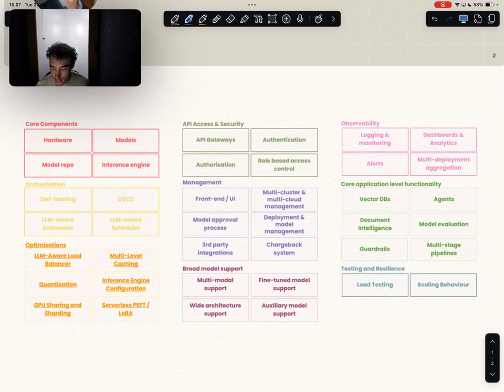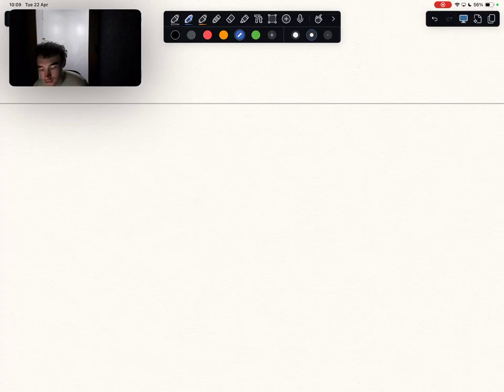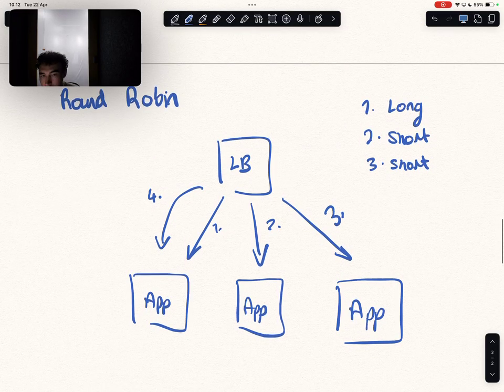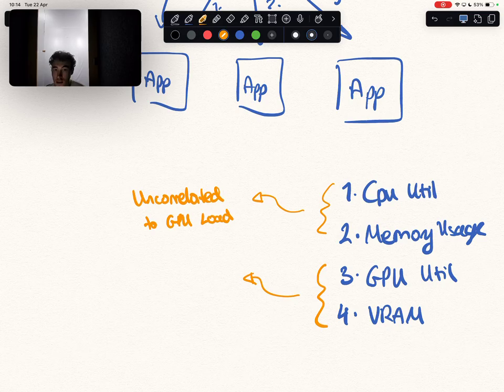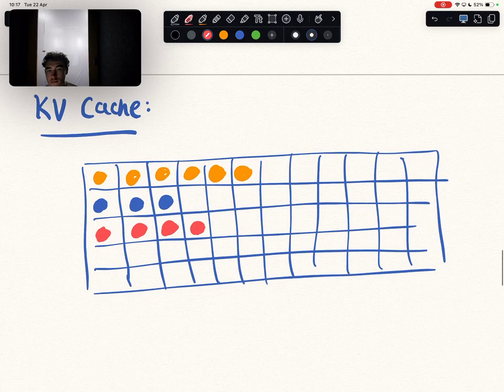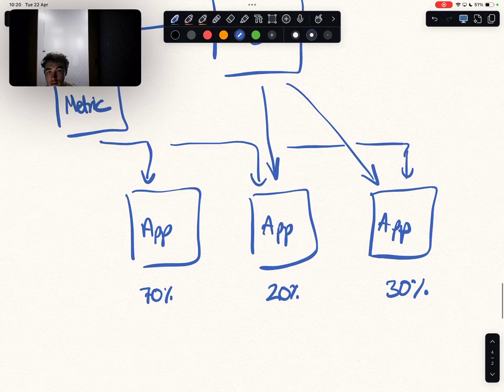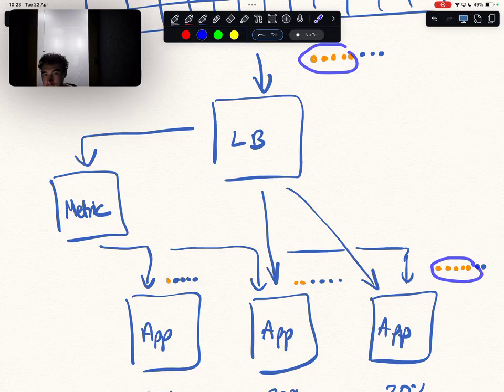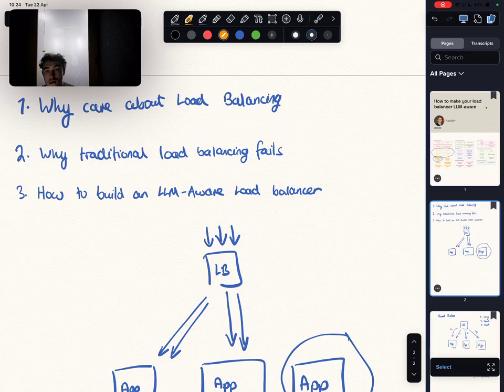Behind the Stack, Ep 4 - How to Make Your Load Balancer LLM-aware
In Ep. 4 of our Behind the Stack series, Head of Research Dr. James Dborin walks through why traditional load balancing strategies fail in LLM deployments - and how to build systems that actually reflect model load.

He covers:
- Why GPU and CPU metrics don't tell you what you think
- How to use KV cache utilization as a real-time signal for load
- How prefix overlap can reduce latency and memory usage

If you're scaling beyond a single node or optimizing for low latency at high concurrency, this is essential watching.